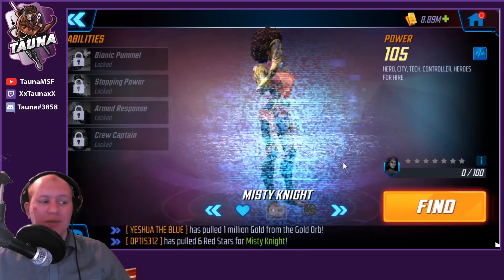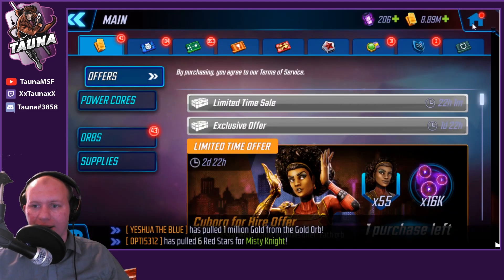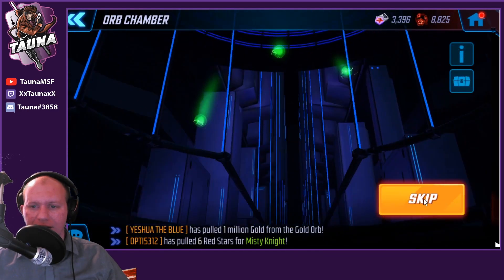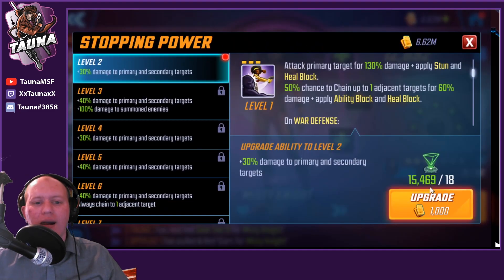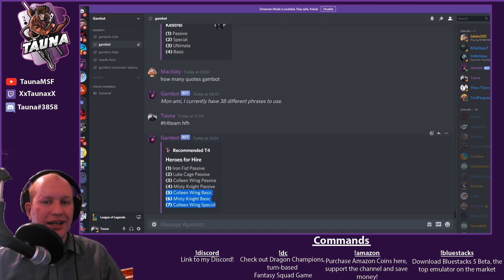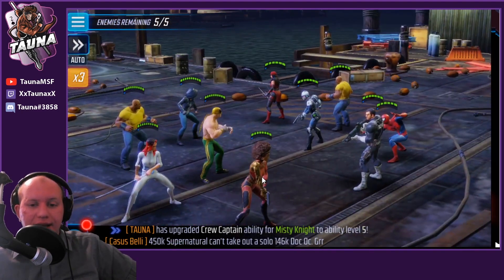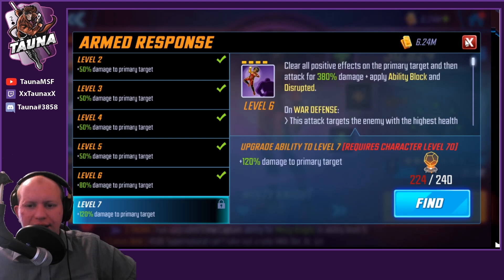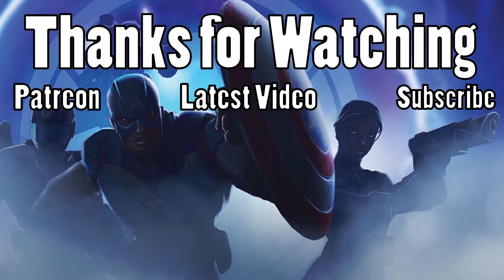Heroes for Hire Required T4s and Misty Knight Orb Opening! - Marvel Strike Force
Today we check out an orb opening for Misty Knight and discuss the T4s that I suggest for the Heroes for Hire team!

⚡⚡Install Bluestacks 5 Beta Here to play Marvel Strike Force on PC